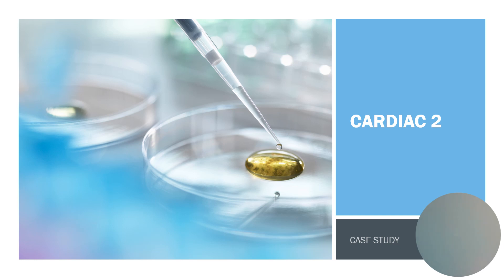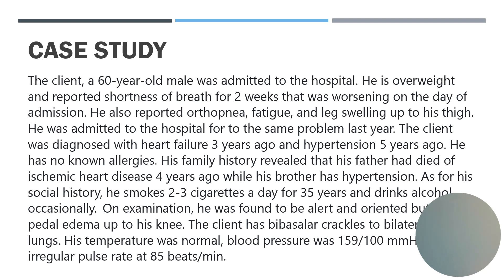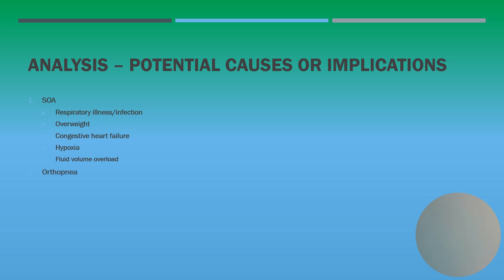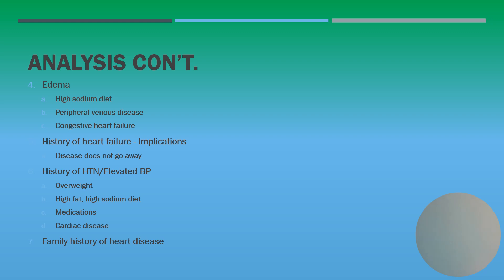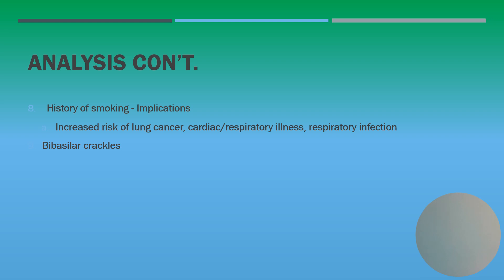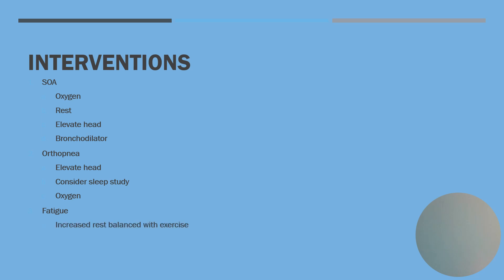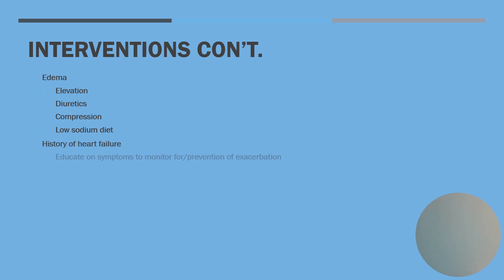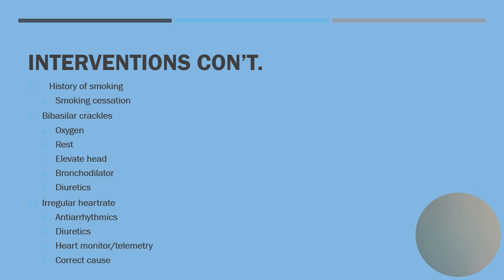Cardiovascular 2 Case Study